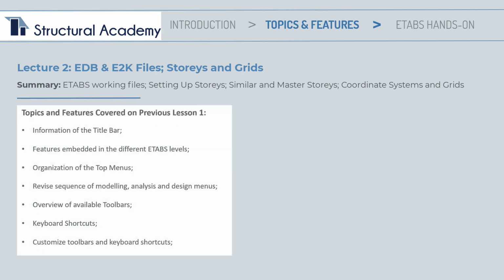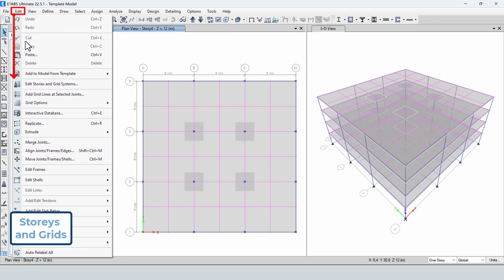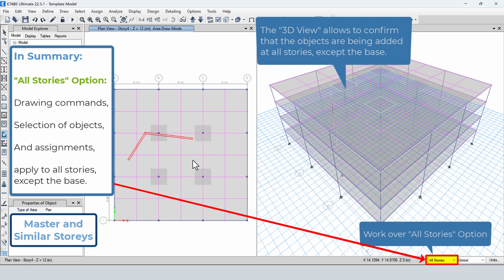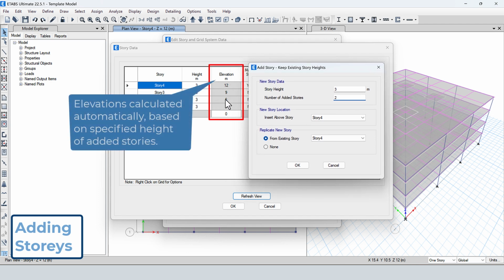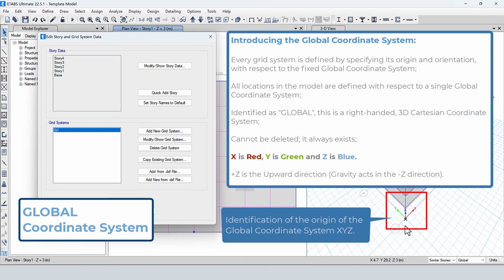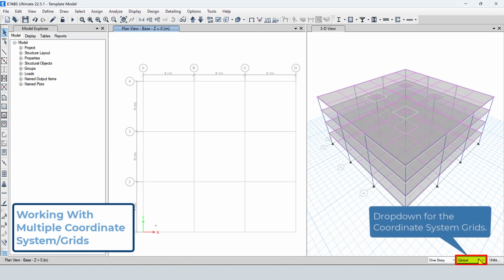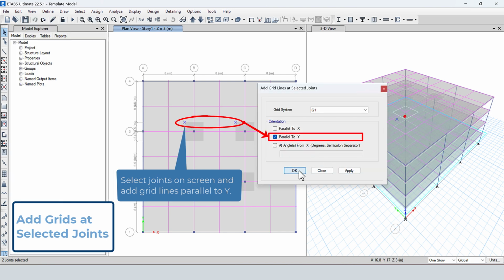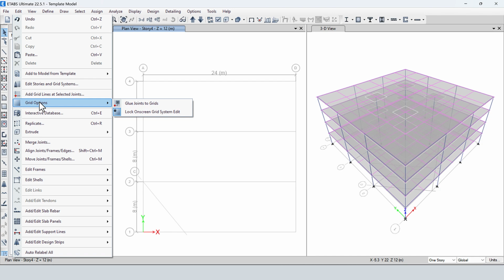ETABS Training Series - Lecture 2 - EDB and E2K Files, Storeys and Grids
The ETABS Training Series is designed to introduce users to this building analysis and design software, highlighting its intuitive graphical interface, advanced capabilities to handle both simple and complex structures, and tools for nonlinear and seismic analysis.

In the second video, we continue exploring the software's tools, reviewing the key commands from the File and Edit menus, and exploring how to work with EDB and E2K files, define storeys, and configure coordinate systems and grids.

Timecodes:
0:00 - ETABS Training Series
0:18 - Topics and Features covered on this lecture
1:10 - File Menu
1:56 - Saving a model for the first time
2:22 - EDB and E2K files
3:14 - Import/Export options
3:50 - Print Graphics and Capture Picture
4:17 - Video Animations
4:48 - Create Reports
5:18 - Close/Exit ETABS
5:31 - Edit Menu
6:22 - Edit Stories and Grid systems
6:30 - Introducing the Multiple Towers Feature
7:28 - ETABS Storeys
9:17 - Master and Similar Storeys
14:30 - Quick Add Storey
14:53 - Floor plan that exists at one storey only
15:34 - Base Storey
16:00 - Column Splices
16:55 - View Storeys by Colour
17:09 - Copy/Paste Storey Info
17:36 - Adding Additional Storeys
18:54 - Renaming Storeys
19:31 - Delete Storeys
21:27 - Coordinate Systems and Grids
22:56 - Advantages of Grids
23:16 - GLOBAL Coordinate System
24:20 - Add, Modify/Show, Copy Existing and Delete
25:16 - Modify/Show Grid System
25:49 - General Grids
26:53 - Reference Plans
27:20 - Reference Points
28:10 - Working with Multiple Coordinate Systems/Grids
30:08 - Set Grid System Visibility
30:37 - Apply vs OK buttons
31:36 - Show Axes
31:48 - Grid Settings
33:02 - Import Grids from DXF
33:57 - Add Grids at Selected Joints
35:22 - Glue Joints to Grids
35:51 - Dimension Lines
37:05 - Delete/Reshape Grids and Dimension Lines
38:30 - Select Grids and Dimension Lines
40:52 - Thanks for watching!